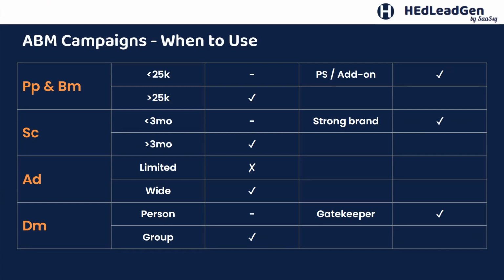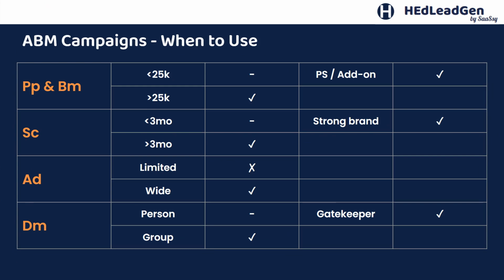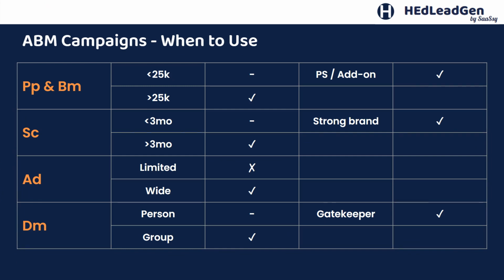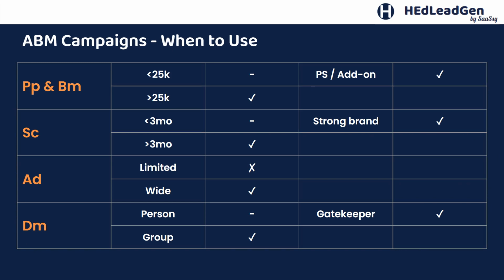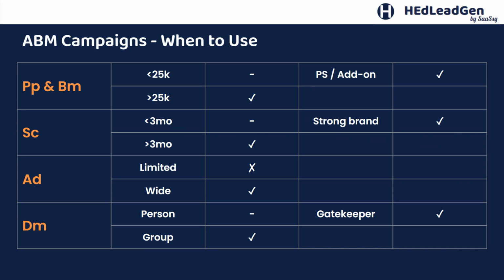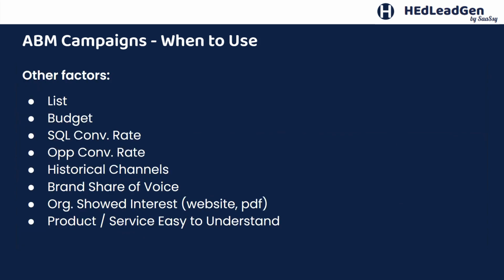ABM Campaigns - When To Use Them in Higher Education B2B Marketing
In this video, I discuss the concept of ABM campaigns and their importance in targeting specific organizations that align with your ideal customer profile and personas.

I also highlight the benefits of retargeting accounts that have shown interest in your website and online assets.

The goal of these campaigns is to scale your business in the mid and long-term by selecting key accounts to bring in.

I provide insights on the factors that help determine whether ABM campaigns are suitable, such as pricing point, sales cycle, adoption depth, and decision-makers.